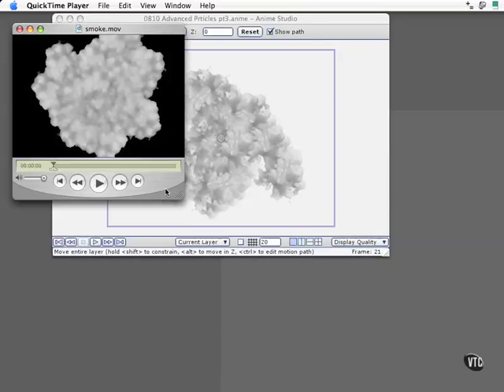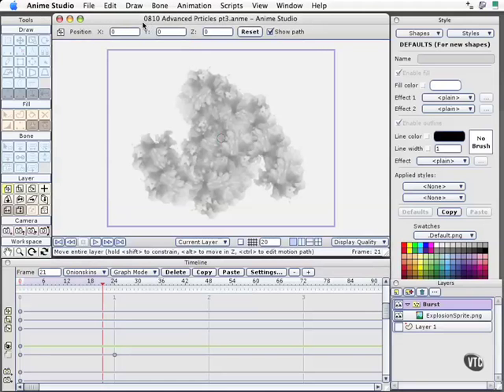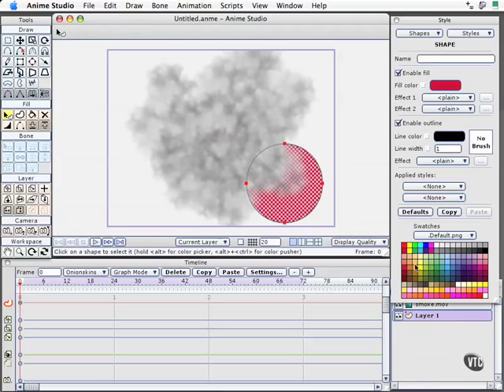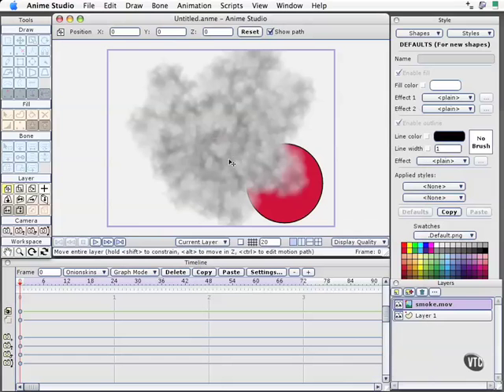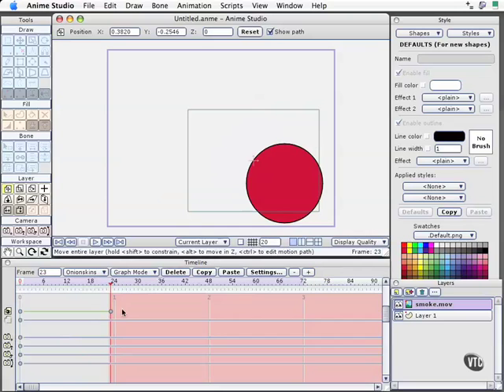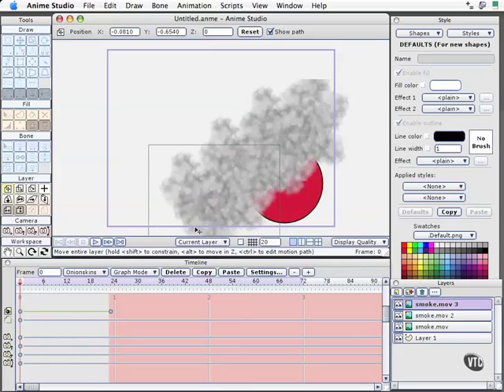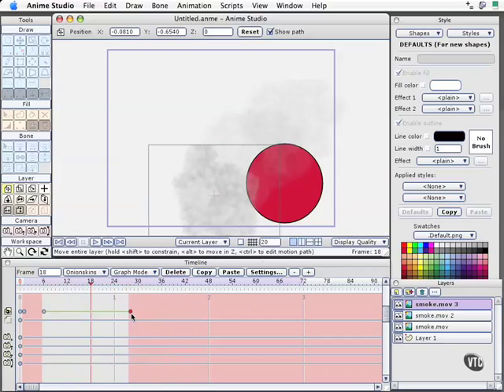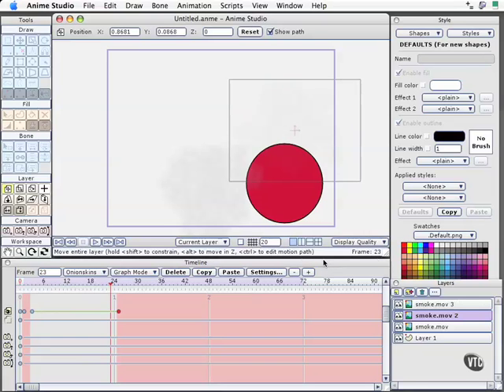08 11. Advanced Particles pt. 4-Anime Studio Pro Tutorial